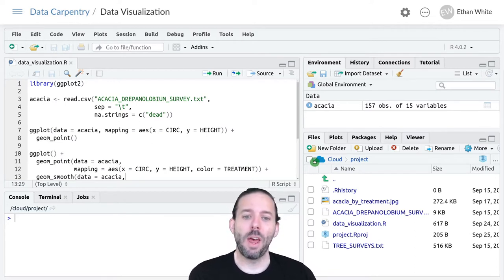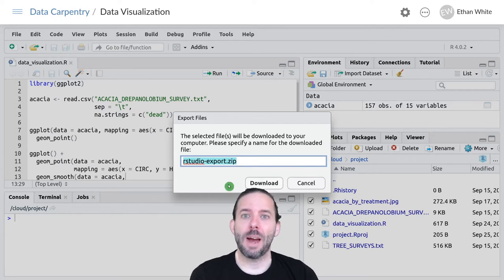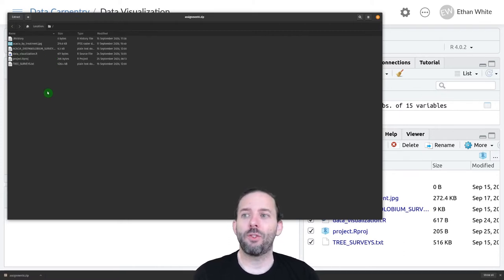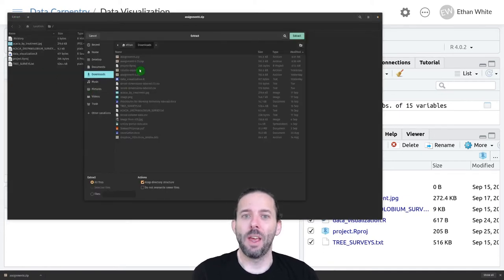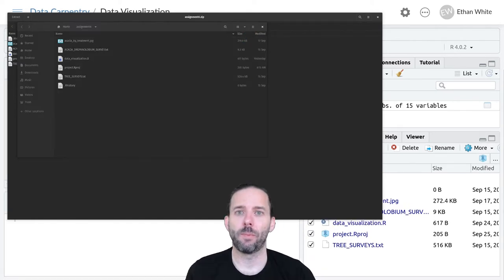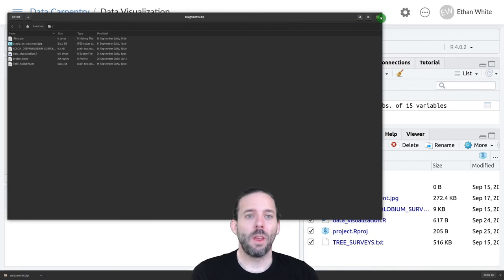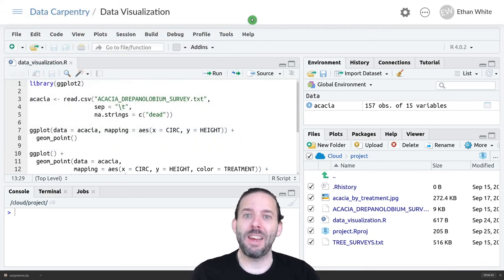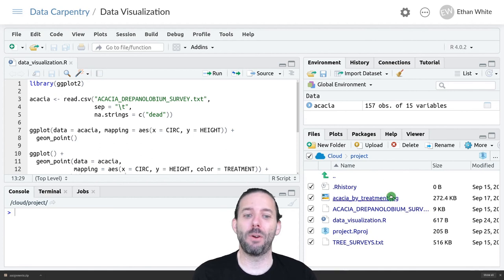Exporting Work From RStudio Cloud